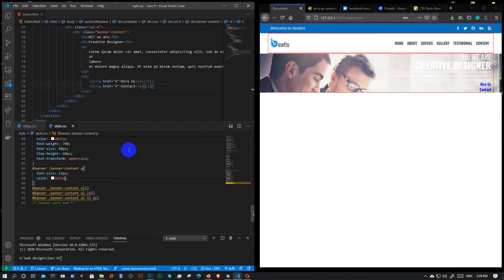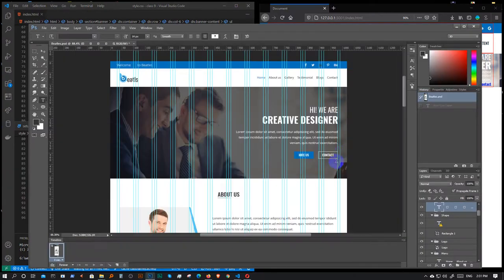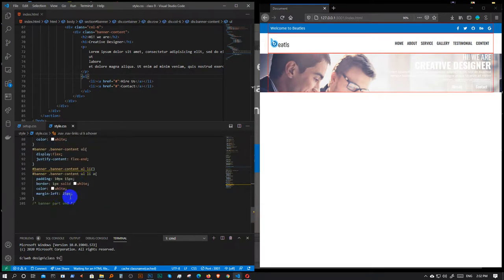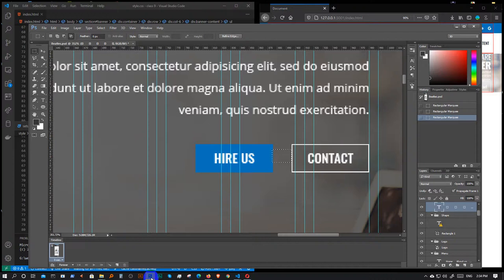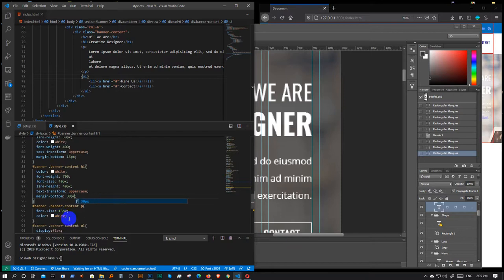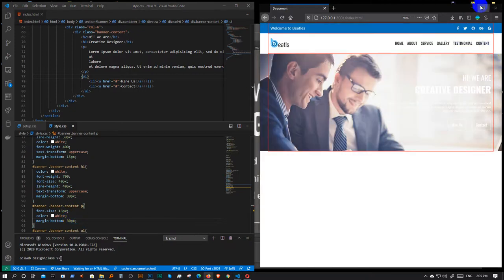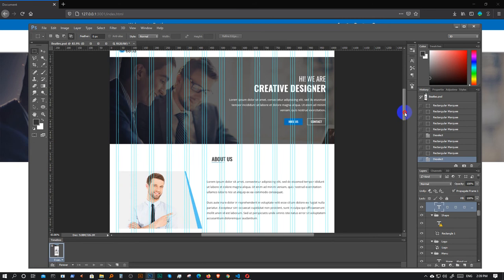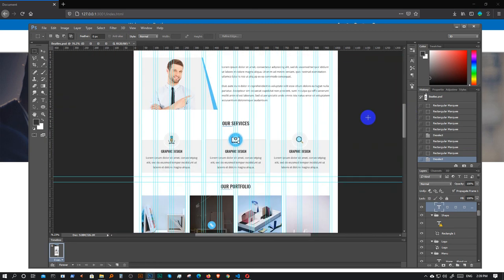Web Design Basic To Pro: class-09 ( PSD to HTML Banner)